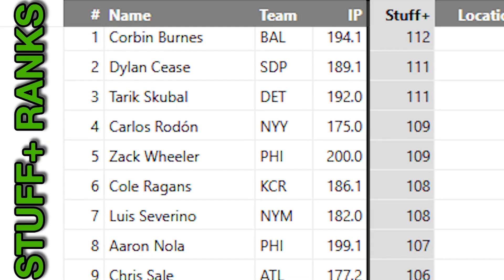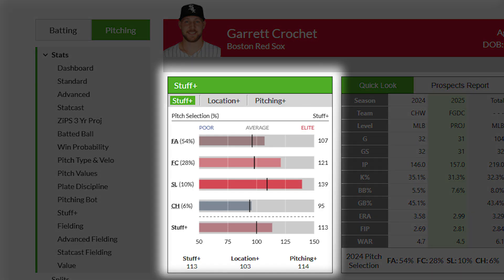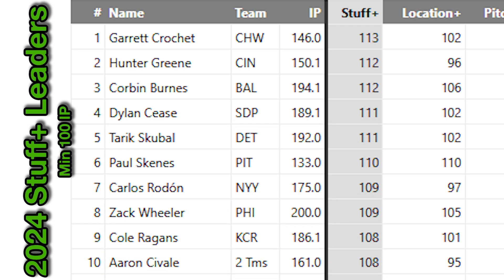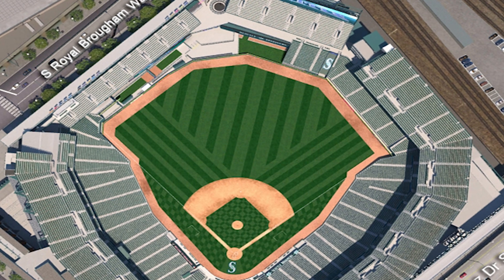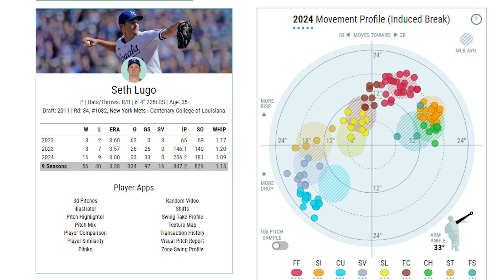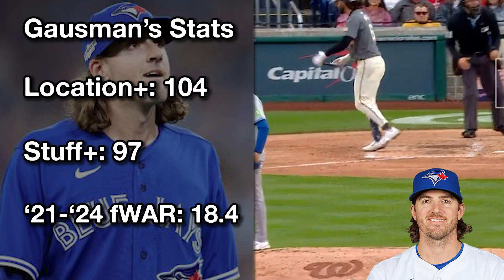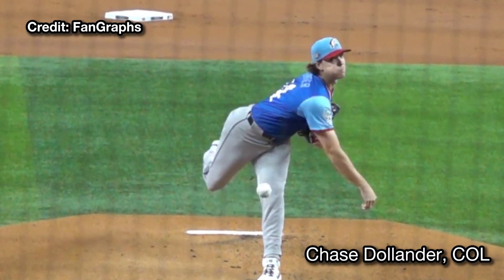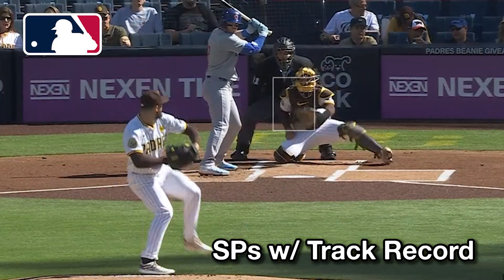The NEW Pitching Metric We're All Using WRONG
FanGraphs and Eno Sarris just dropped a new batch of Stuff+ grades. In this video we'll dig into what exactly goes into a "Stuff" model, who stands out in this update, and whether there's reason to believe that Stuff+ is being used incorrectly by the baseball public.

Specific pitchers shown within include: Kevin Gausman, Garrett Crochet, Dylan Cease, Shota Imanaga, and the AL East's Fastball kings.

Video and images: MLB, USA Today, Associated Press, MLB.tv

0:00 NEW Stuff+ Rollout!
0:33 Deep Dive: What is Stuff+?
2:38 2024 Stuff+ Standouts
3:56 MLB’s Best 4S Fastballs
4:38 Best SP Stuff+ by Team
5:09 Stuff+’s Flaws Explained
6:13 3 Ways to Outperform Stuff+
6:41 How I Use Stuff+ in Analysis
6:34 Where Stuff+ Shines the Most
8:16 The 3 BETTER Uses of Stuff+
9:58 Where Do We Go from Here?
10:49 Stuff+’s Intangible Value